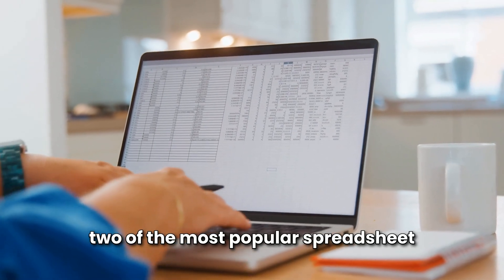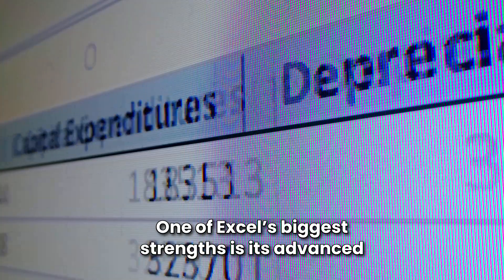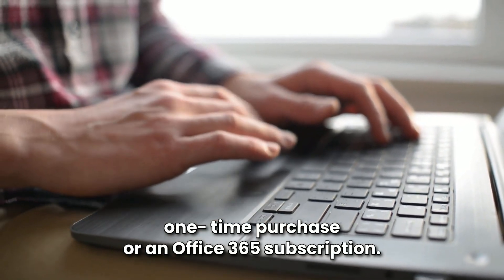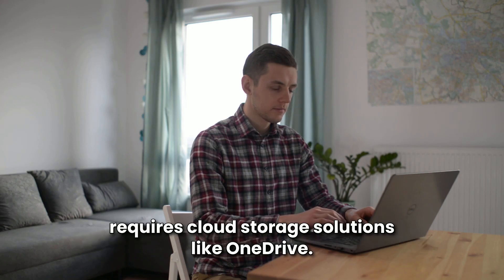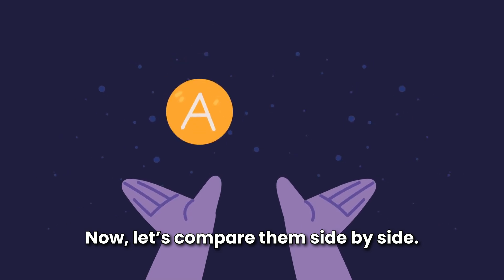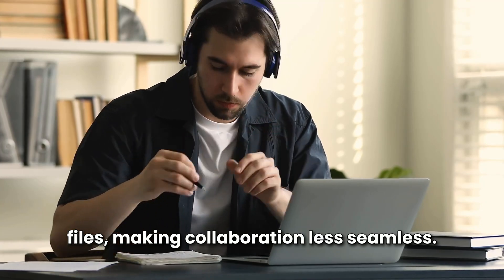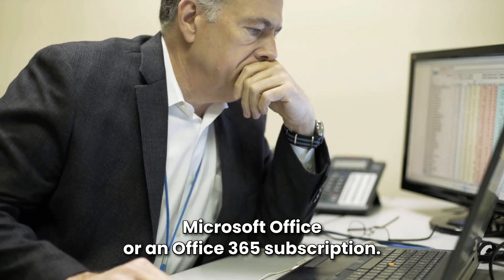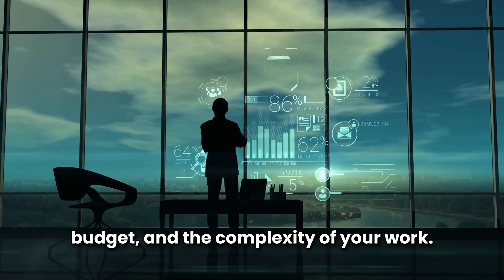Microsoft Excel vs Google Sheets Comparison 2025! (Which One is Better?)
Today we talk about microsoft excel vs google sheets comparison,google sheets vs microsoft excel,microsoft excel vs google sheets,google sheets vs microsoft excel comparison